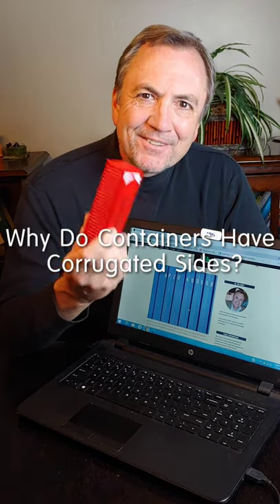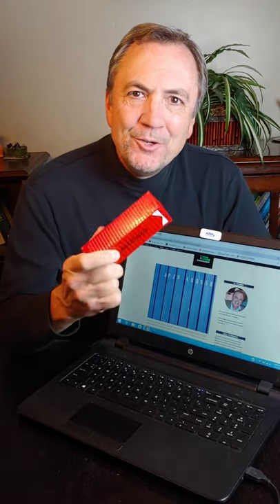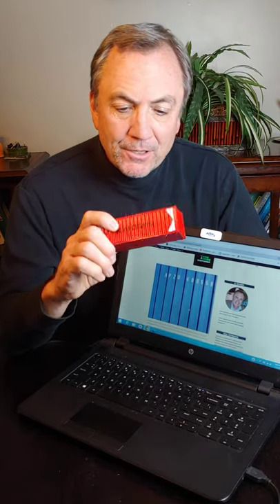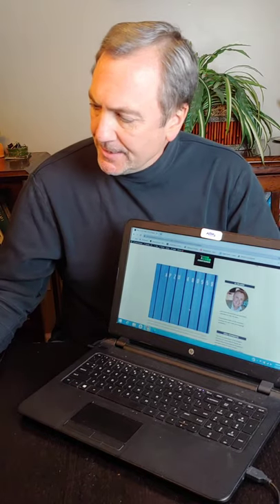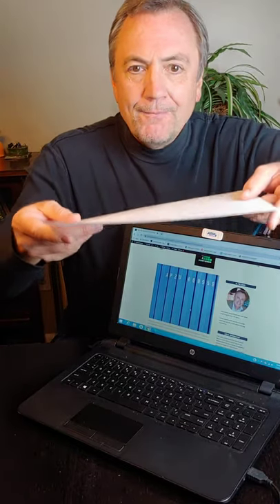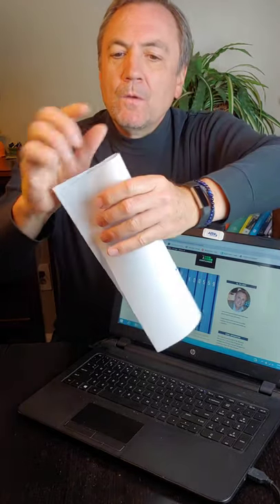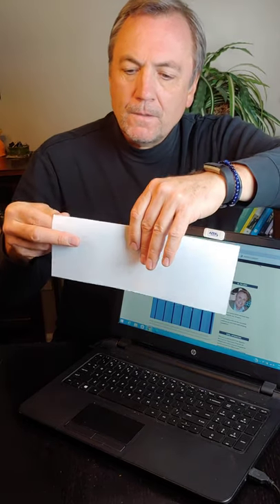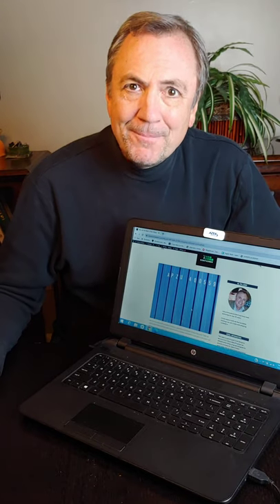Why are the Sides of Shipping Containers Corrugated?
to explore all the cool buildings that can be designed with shipping containers.